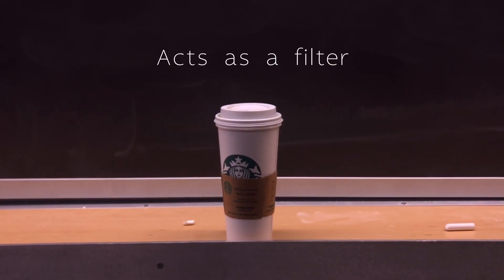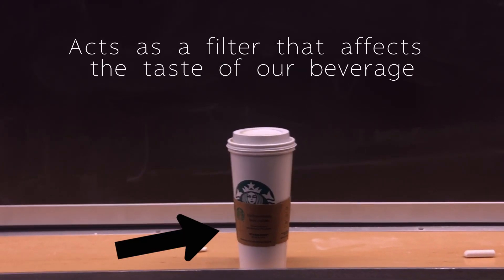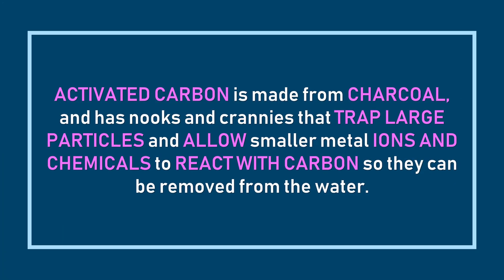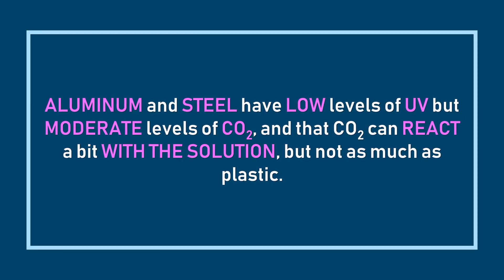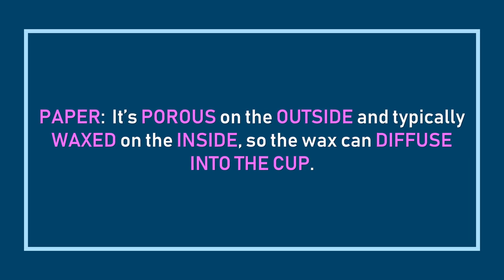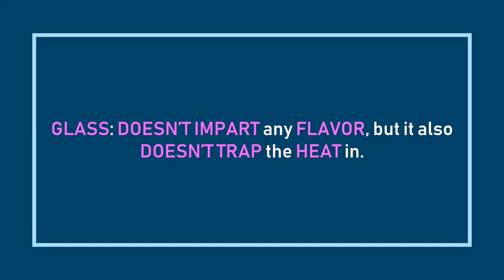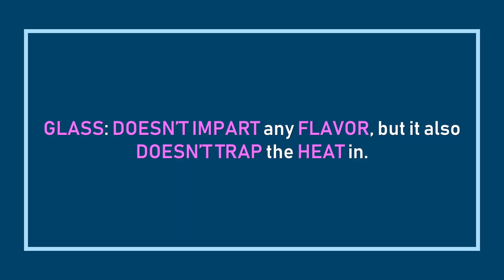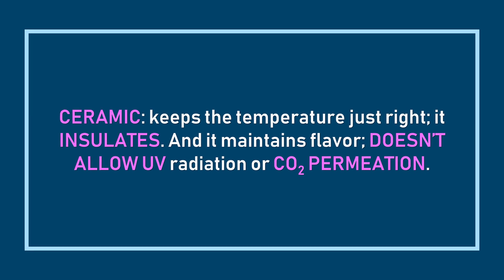The Chemistry of Coffee Taste: Why Coffee Tastes Worse in Certain Cups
Different coffee cups react with your coffee and alter its taste. Why does it taste bad? Good? Like dirt? Like plastic?

The reason is because the coffee cup acts as a filter in some way. And in this video we're talking about the chemistry of how plastic, glass, metal and paper cups affect the taste of your beverage.

Filters work in different ways. We have reverse osmosis, ion exchange, distillation and activated carbon. Activated carbon filter is the one we’re going to focus on today. Activated carbon is made from charcoal, and has nooks and crannies that trap large particles and allow smaller metal ions and chemicals to react with carbon so they can be removed from the water.
Another thing that could alter the taste i s the permeation of both UV light and carbon dioxide which will slowly alter the pH of a drink.
Various coffee cups will act like these filters by reacting with the flavonoids of the coffee.

This all boils down to chemistry